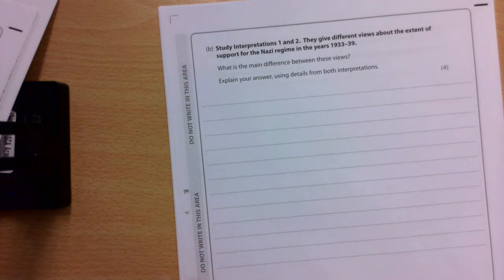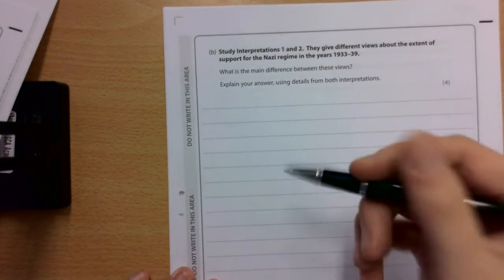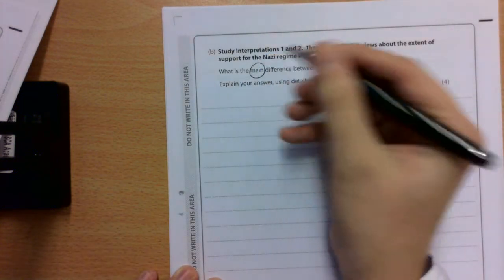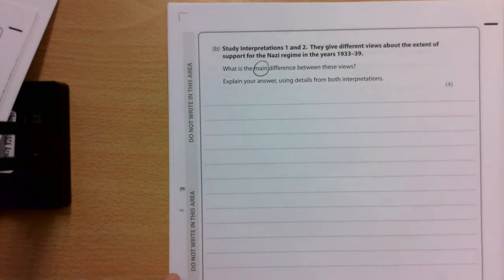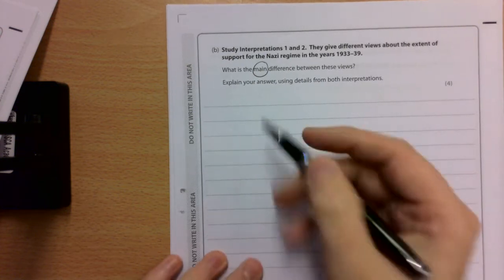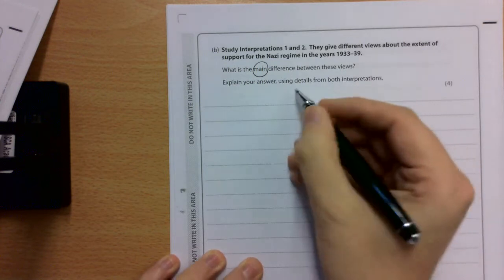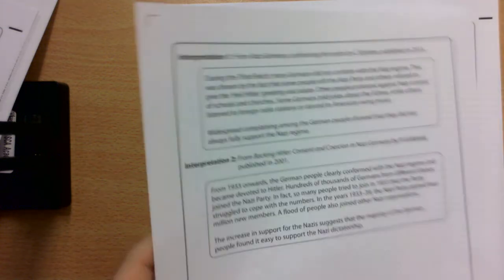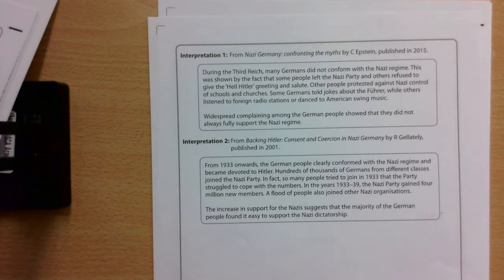Paper 3 Q3b